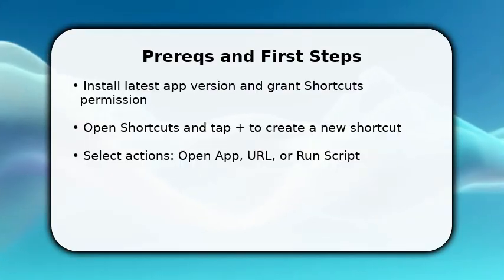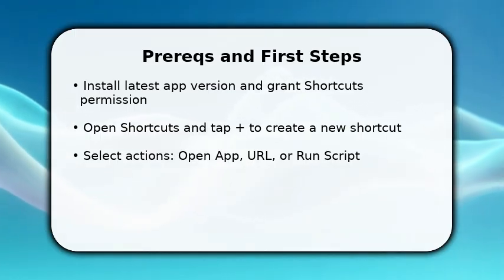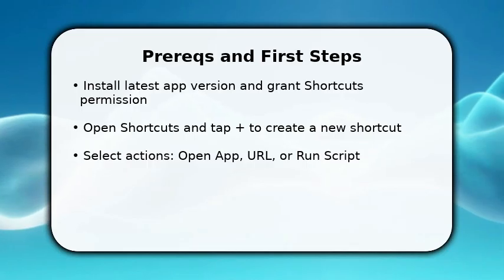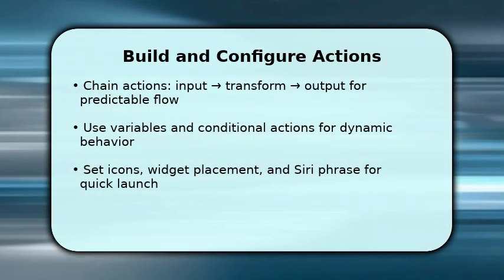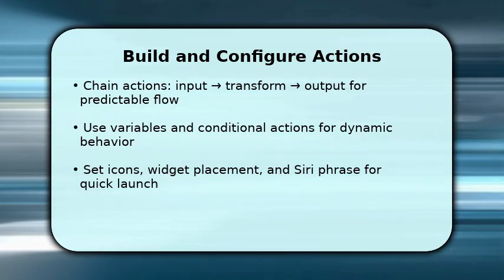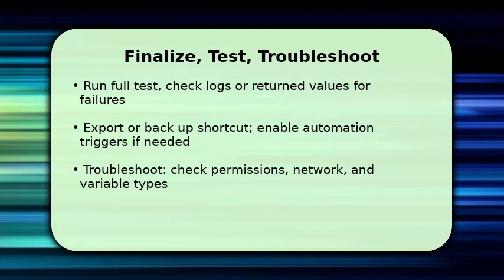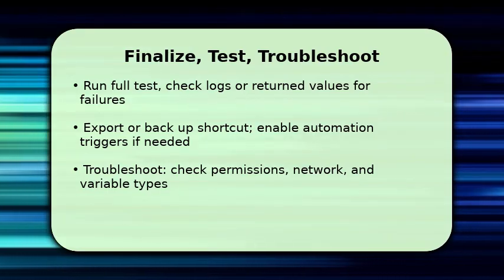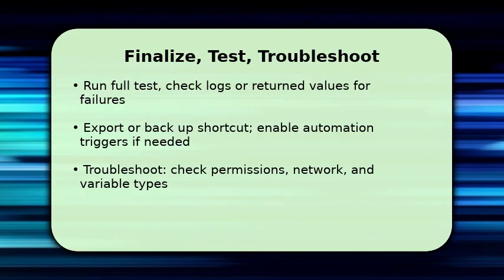How to Use App Shortcuts (updated)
Discover the ultimate guide to maximizing your smartphone efficiency by learning how to create and use app shortcuts. This updated video tutorial walks you through step-bythy process, from setting up quick access on various devices to personalization tips for a seamless user experience.

app shortcuts, smartphone efficiency, create shortcuts, quick access setup, personalized app navigation